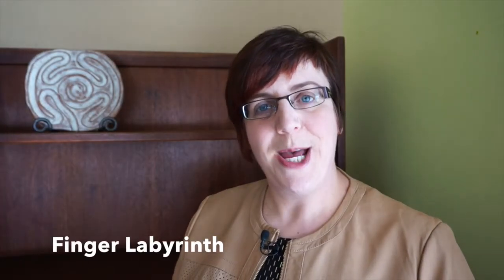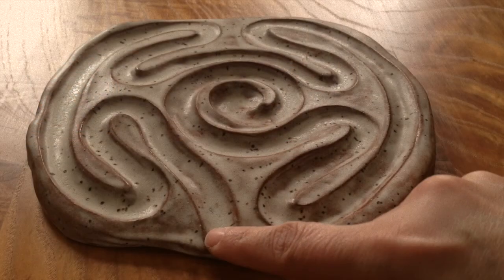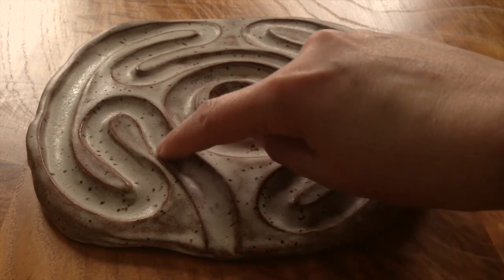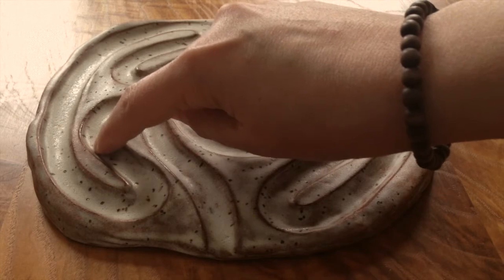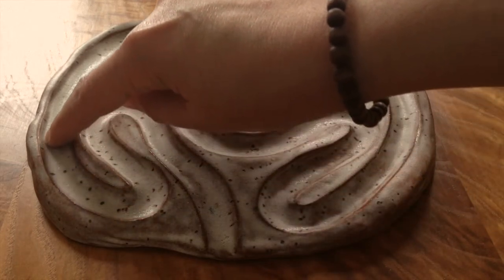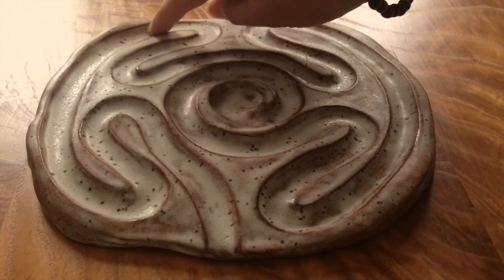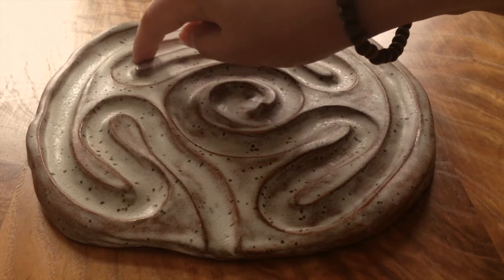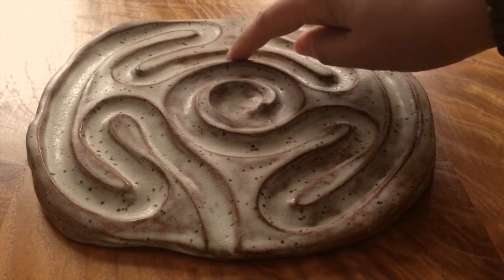Finger Labyrinth clip - 2014 UUA GA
At the 2014 UUA General Assembly, Rev. Meg Riley presented at a workshop called UUsGetSocial. She showed examples of different uses of video that may spark ideas for congregations. This clip is an example of an interactive use of video.